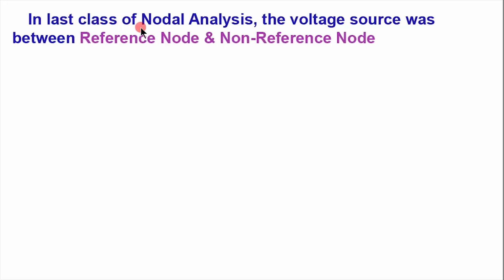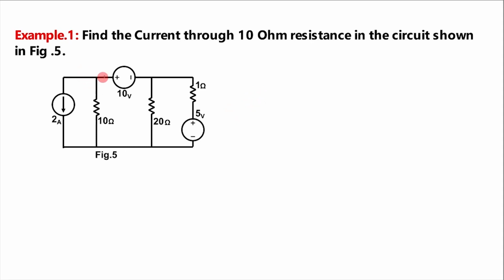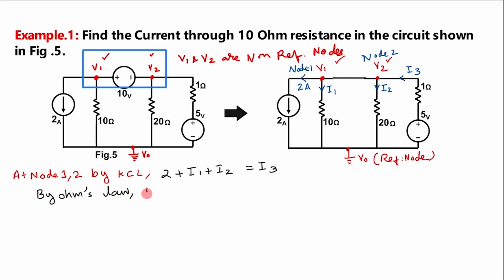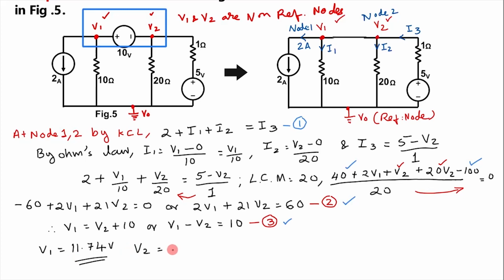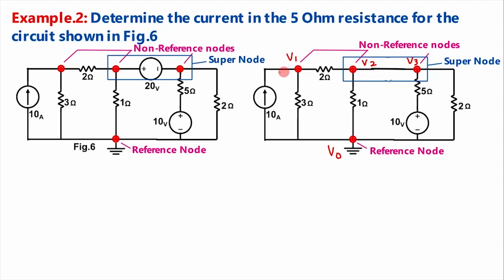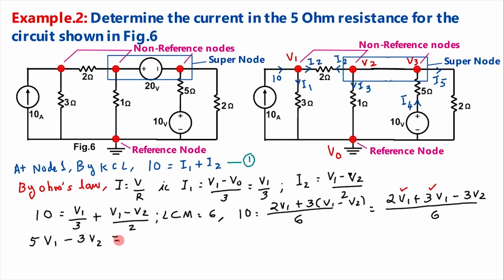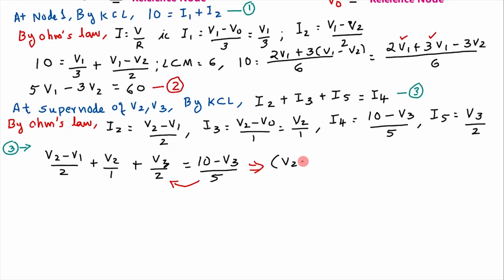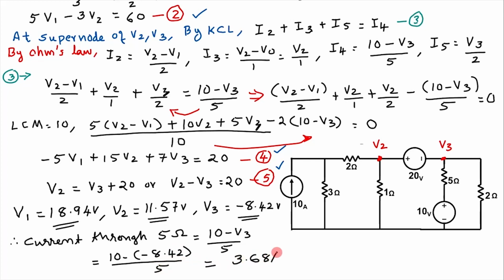Super Node Analysis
This video is part 10 of series of videos for Electrical Engineering as per KTU syllabus EST 130, in which Super Node Analysis is explained in a simple way along with visuals & Examples
Chapters:-
00:00 Intro
00:49 Explanation
02:06 Example.1
07:14 Example.2
15:08 Conclusion